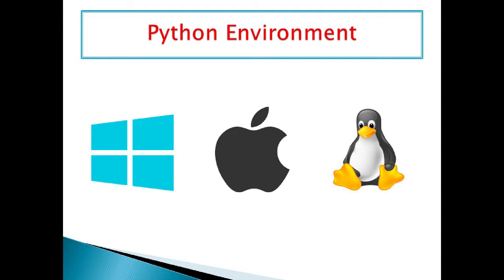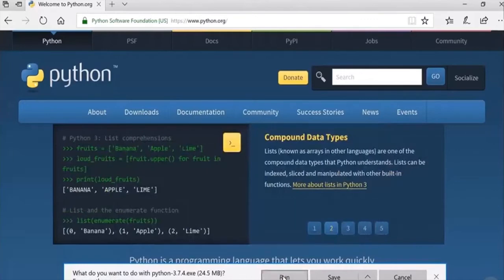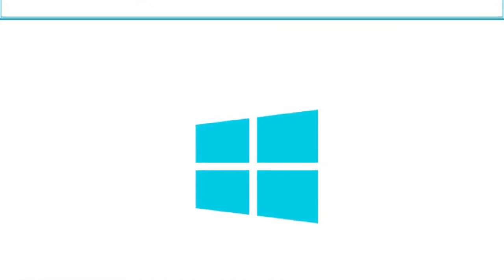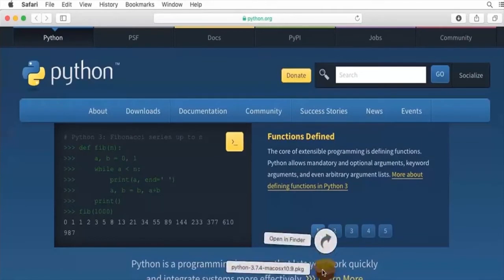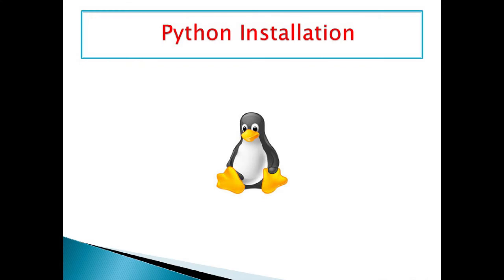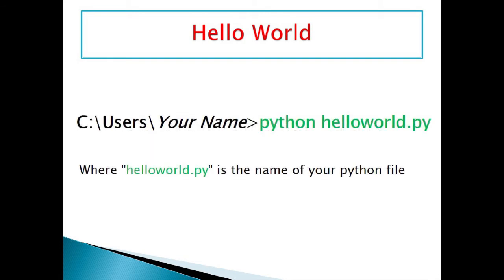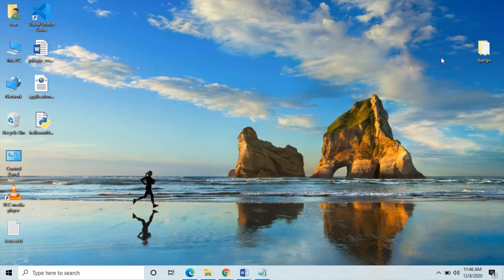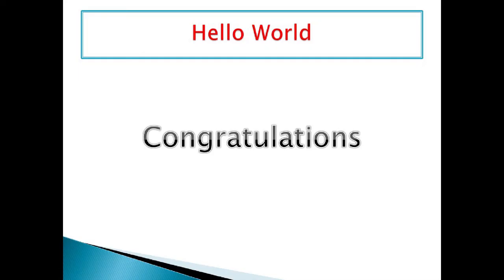Python installation on Windows, Mac, Linux OS and "Hello World" Program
Python installation on Windows, Mac, Linux OS and "Hello World"

Topics Covered:
1. Python installation on Windows OS(Step by step)
2. Python installation on Mac OS(Step by step)
3. Python installation on Linux OS(Step by step)
4. First "Hello World" Program

Install Python, Jupyter Notebook, Anaconda, Miniconda and Spyder on Window :::
In this course, you are going to see the different ways to install and use jupyter notebook,
1. Online Jupyter notebook
2. IDE Anaconda - Jupyter Notebook
3. Local Jupyter Notebook (Recommended One by Data Scientist & Machine Learning Experts)

Next Topic - Python syntax and Comments